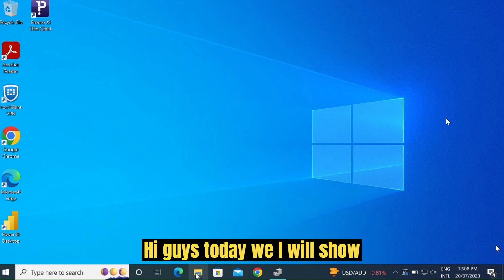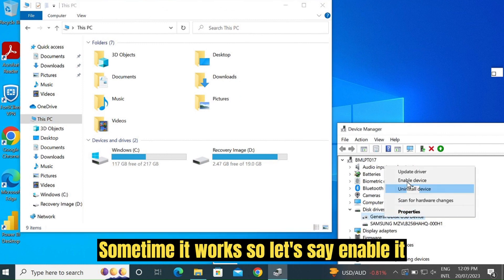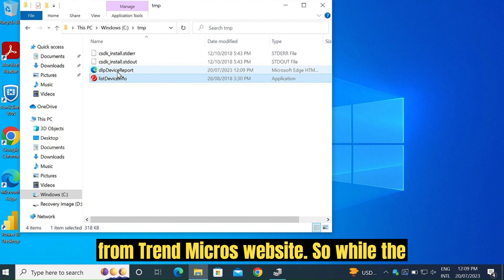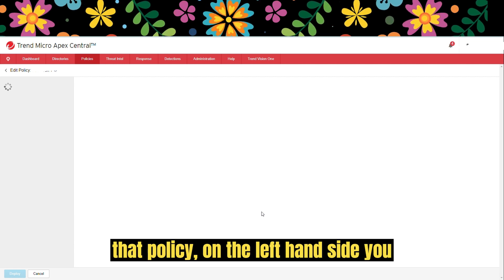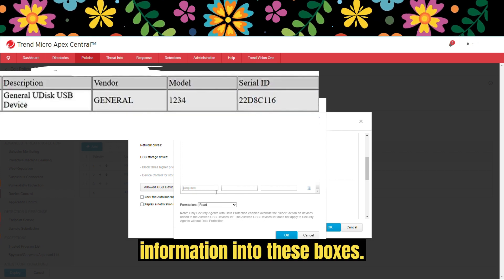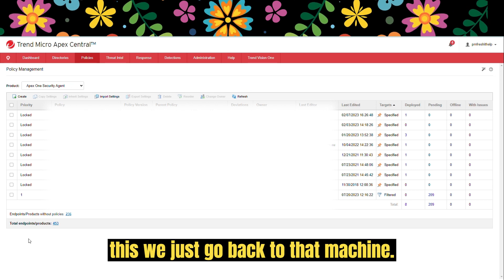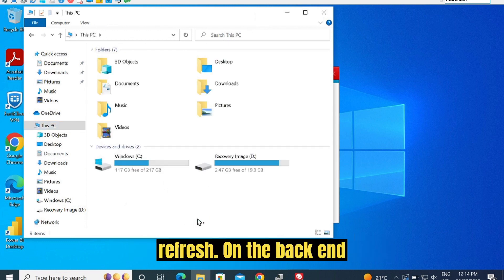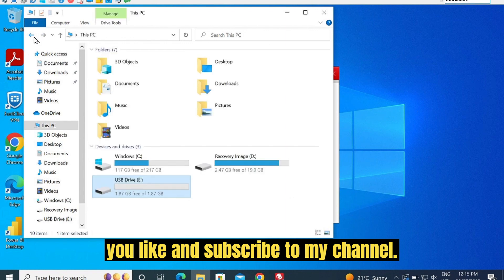How to Unblock a USB drive with Trend Micro!! Welcome to ProTech IT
Our channel is dedicated to bringing you insightful and engaging content that covers a wide range of IT topics. Whether you're a seasoned tech enthusiast or a curious beginner, there's something for everyone here.

Explore the latest trends in software, hardware, cybersecurity, programming, and much more. We offer in-depth tutorials, how-to guides, and troubleshooting tips to help you navigate through the complexities of the digital realm.

ProTech IT Hub is not just about learning; it's about fostering a vibrant community of tech enthusiasts. Connect with like-minded individuals, share your ideas, and stay updated with the cutting-edge advancements in the IT industry.

Together, let's dive into the boundless possibilities of the tech universe with ProTech IT!